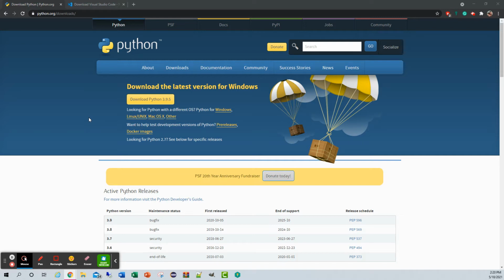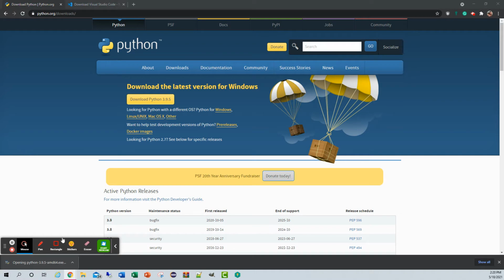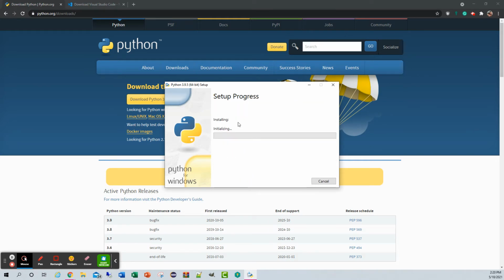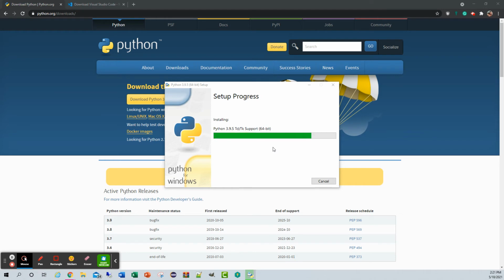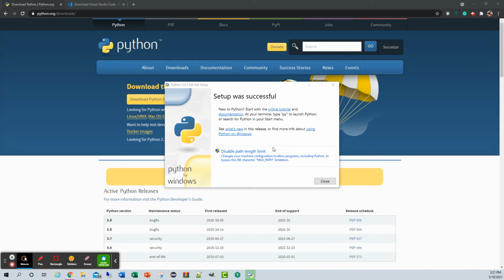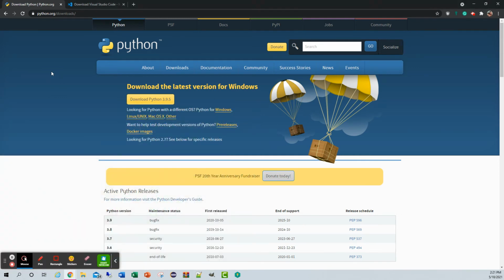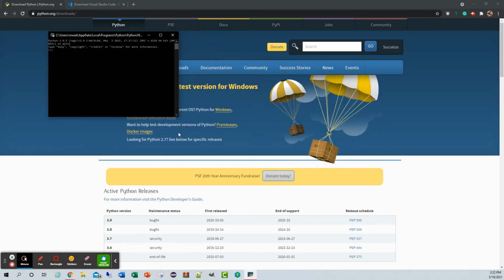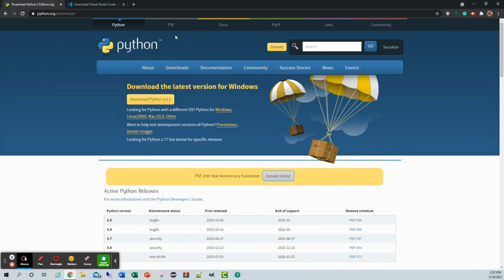COP1000 - Installing Python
In this video, we will download and install the current version of Python.